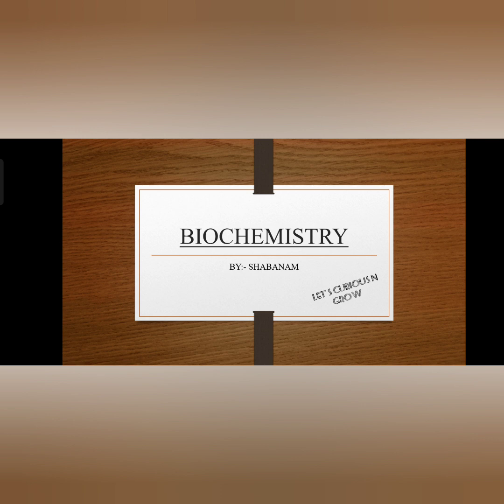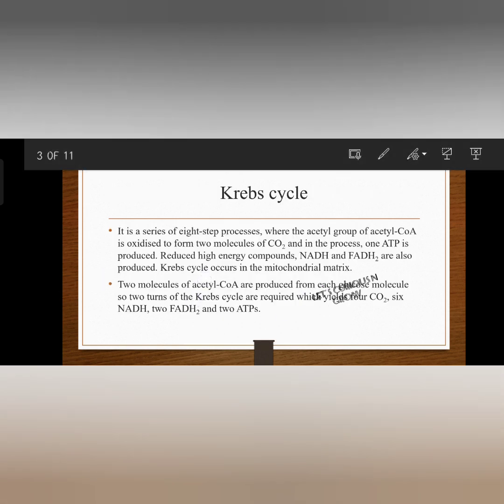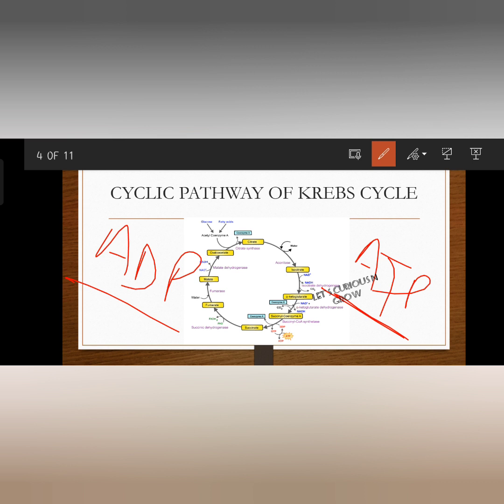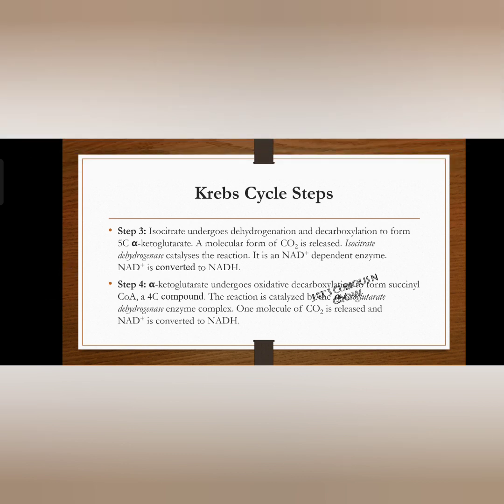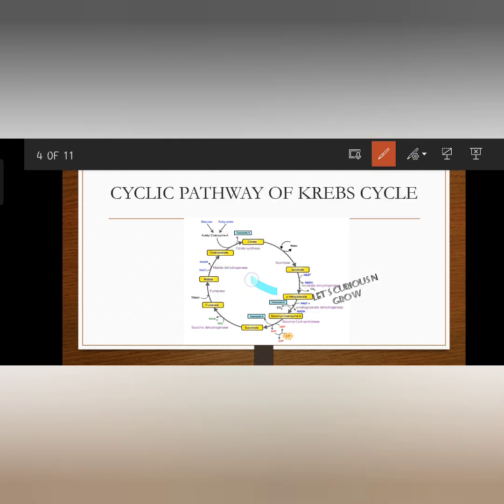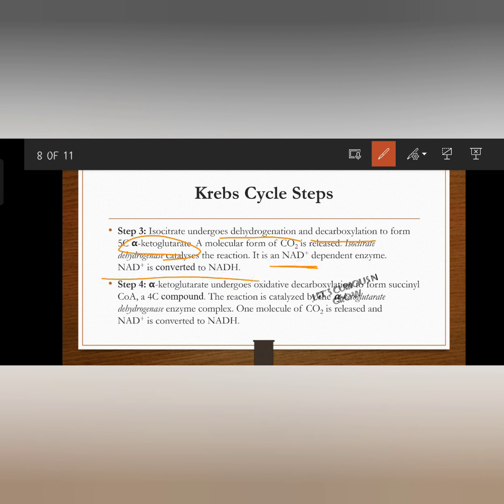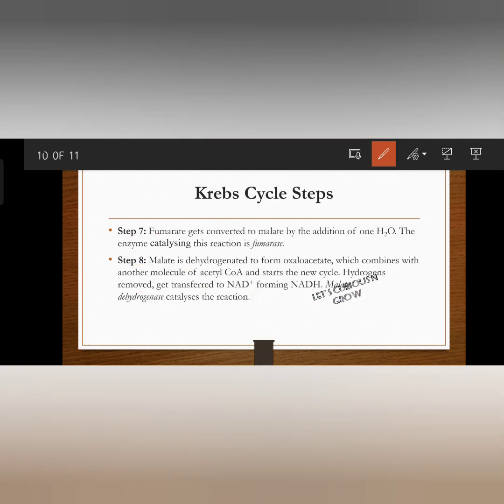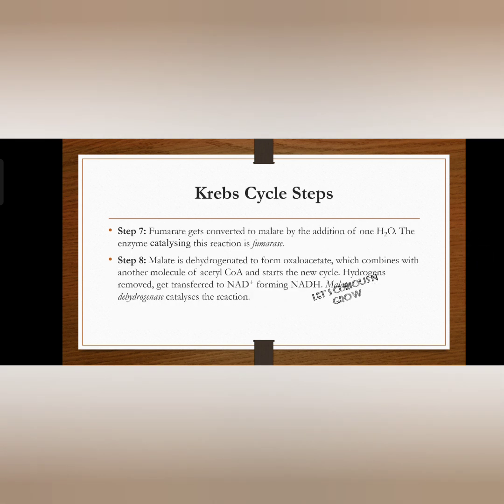easy trick to learn Krebs cycle ..📝📙📙📒📚🖊️🖊️..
Here the vedio is regarding Krebs cycle or TCA cyclic pathway .. 💚💚

In 8 easy steps 🪜..

Watch full vedio for better learning..